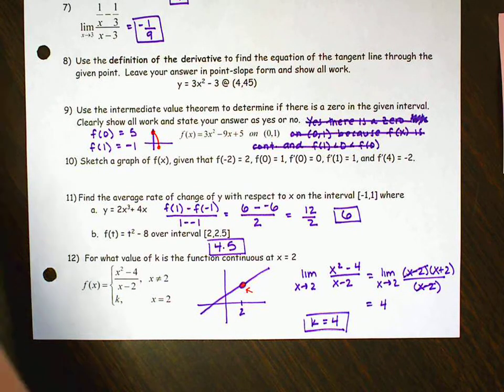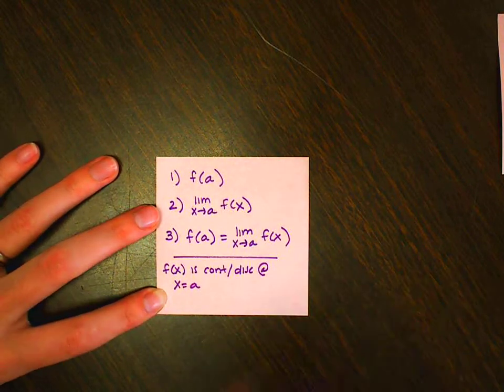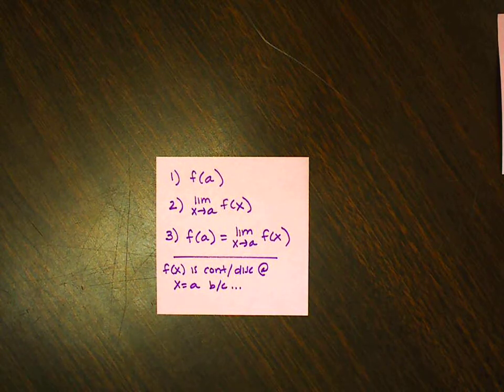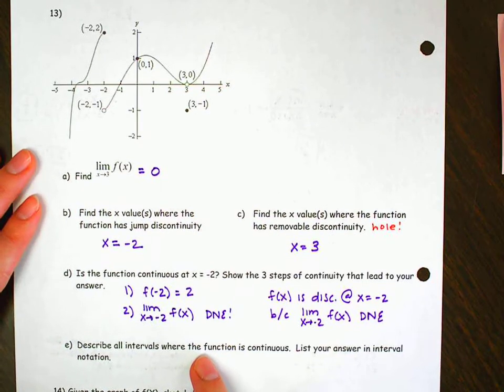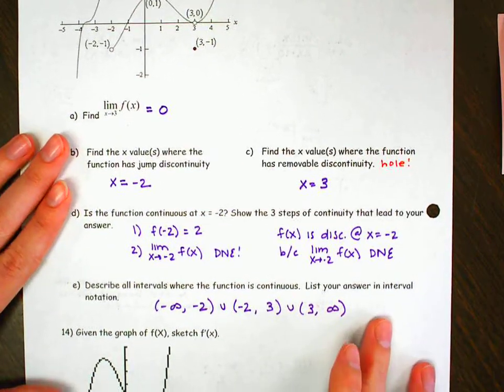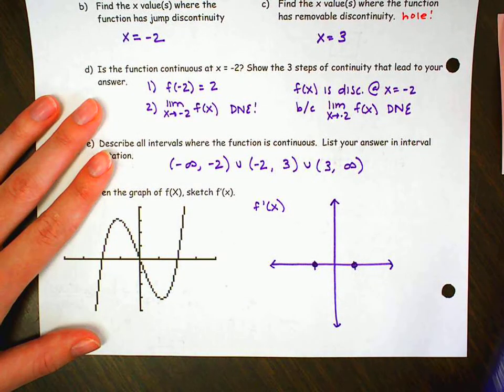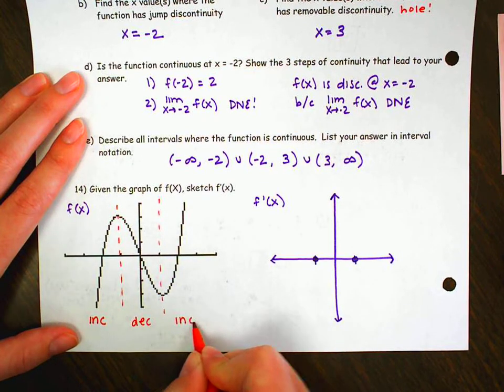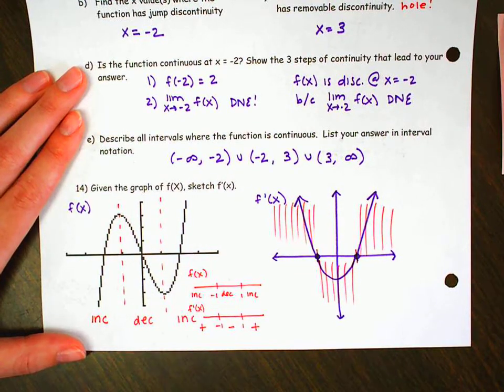AB Calculus Chapter 2 Review Part 2